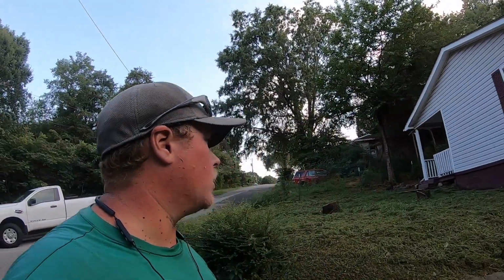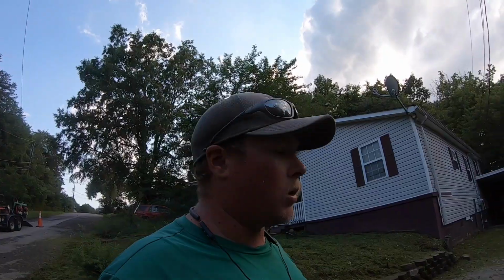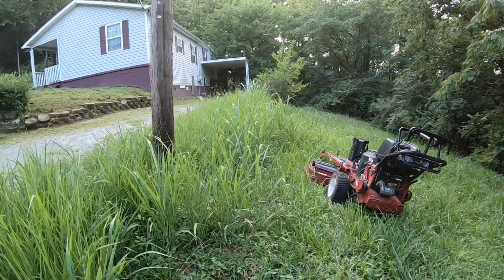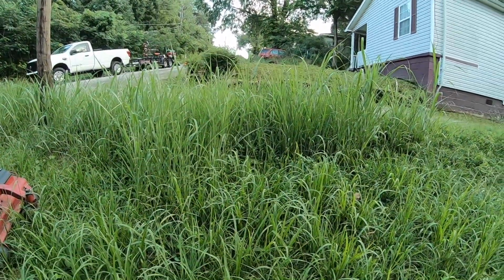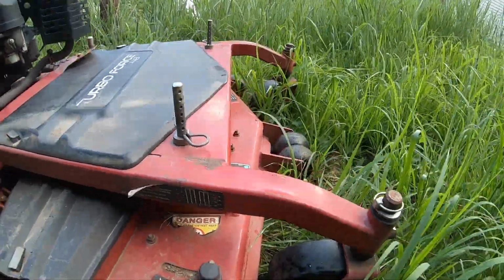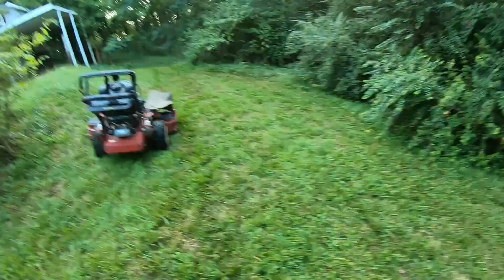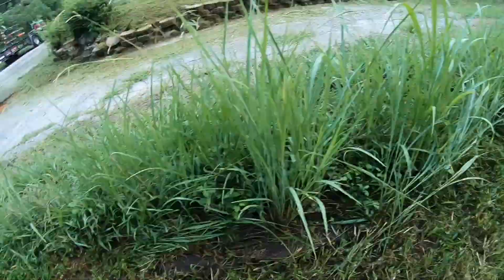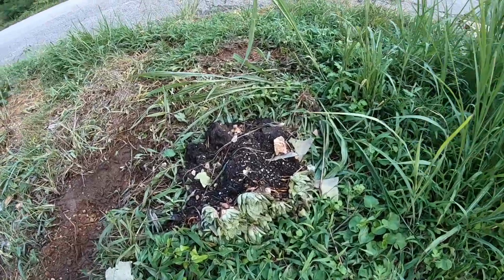TALL, WET, THICK GRASS (Tori likes overgrown yards)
This one was bad. I wish i had recorded the first bit of weedeating, but i wanted to make sure i had enough time to finish the yard. I love the transformations of overgrown yards. Hoping to have another one soon. Thank yall for watching.